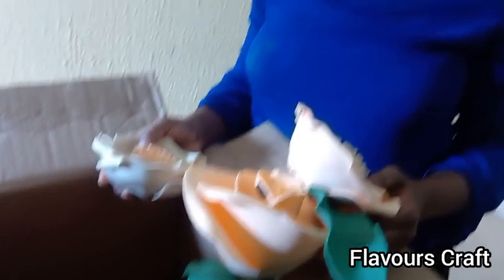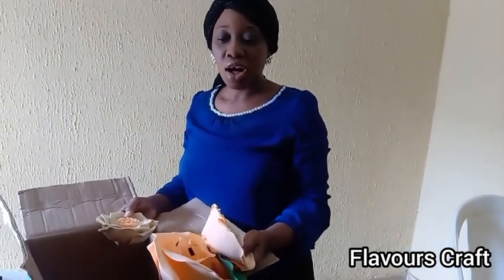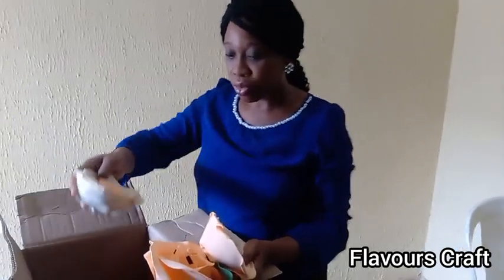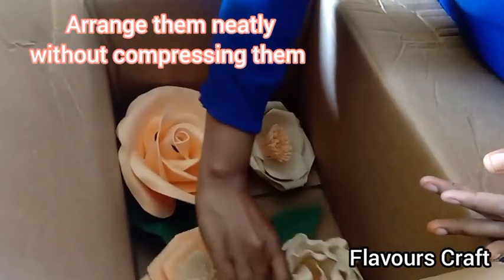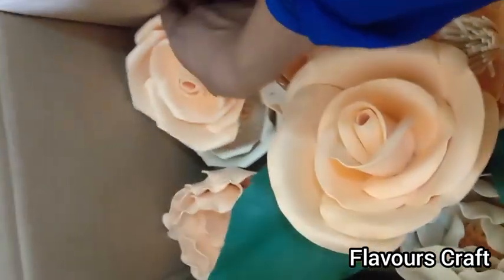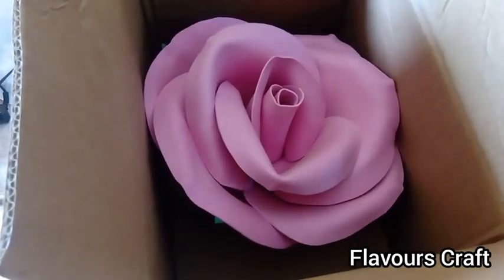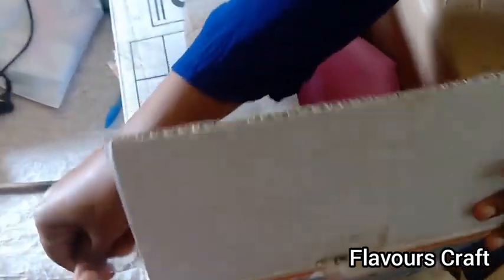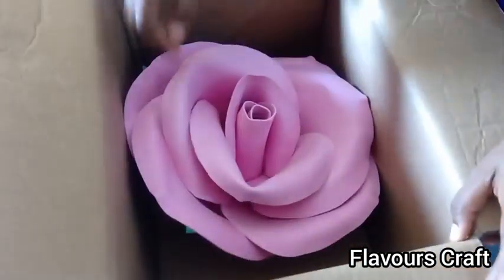packaging fragile foam flowers for transportation or storage